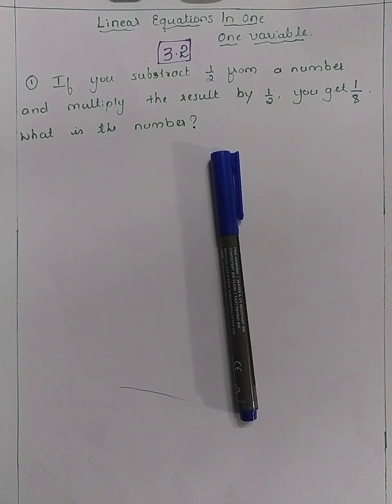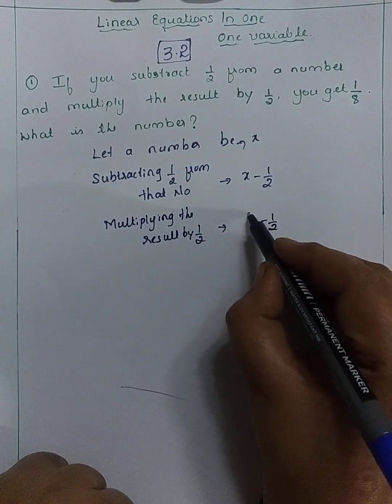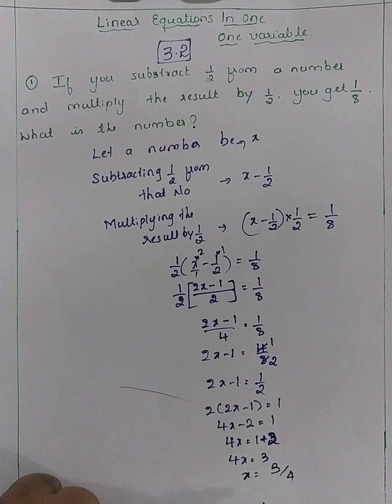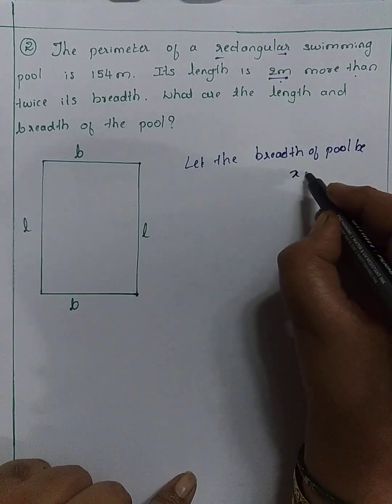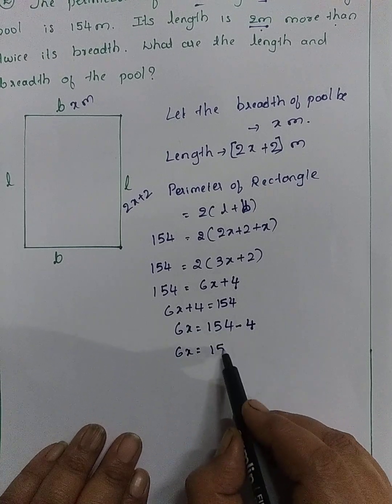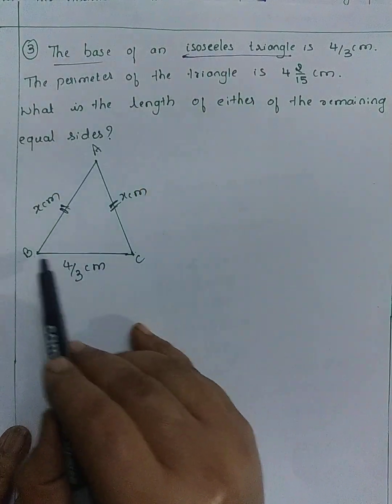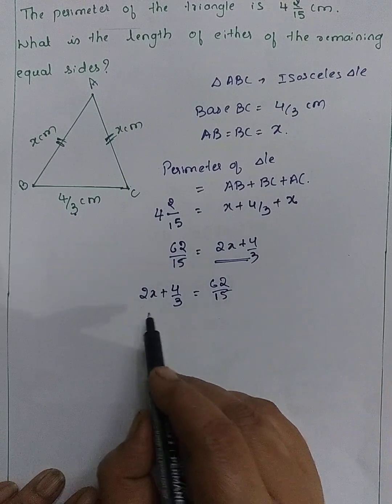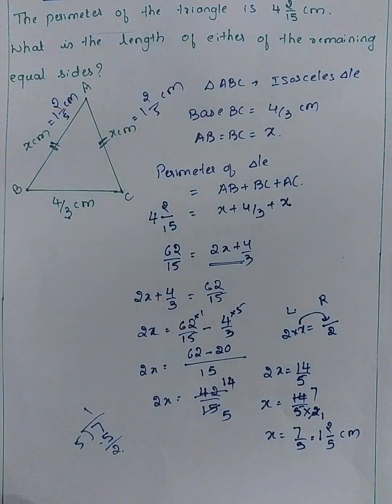LINEAR EQUATIONS IN ONE VARIABLE. EXERCISE 3.2.CLASS 8 MATHS. question no 1,2&3.